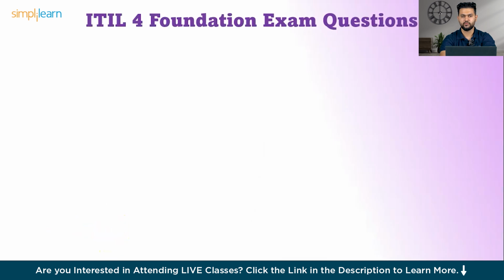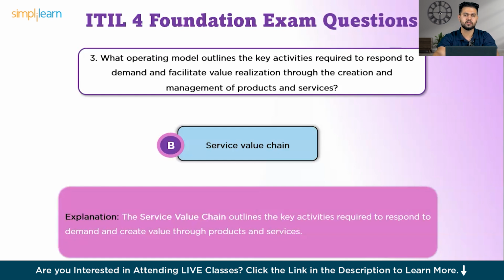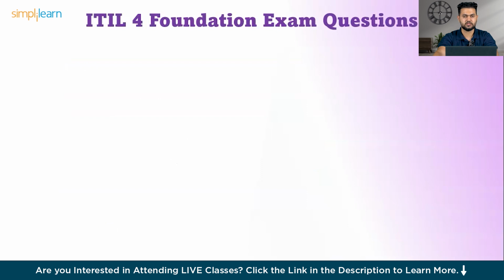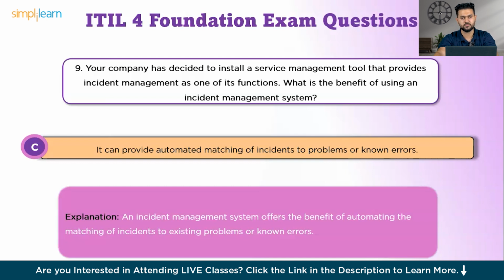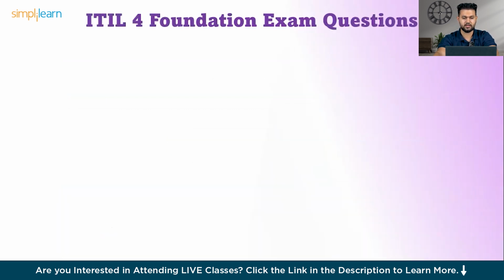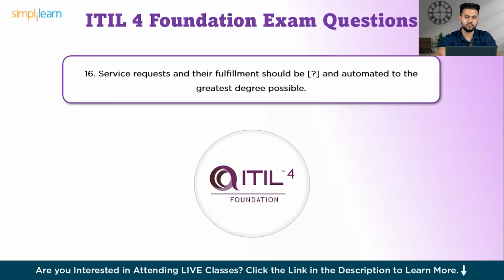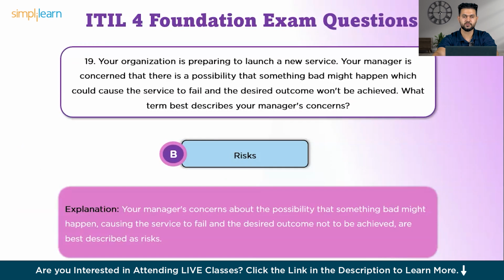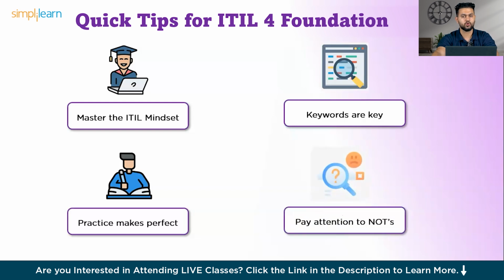ITIL 4 Foundation Exam Practice Questions 2024 | ITIL 4 Foundation Exam Preparation | Simplilearn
In this video on ITIL 4 Foundation Exam Practice Questions 2024, we are covering 20 practice questions to help you prepare for the ITIL 4 Foundation Exam in 2024. These questions are designed to give you a solid understanding of key ITIL concepts and improve your chances of passing the exam. Along with the questions, we provide valuable tips to boost your confidence and performance on exam day. Whether you are new to ITIL or looking for a quick refresher, this video is perfect for you. Let's get started on your journey to ITIL certification success!

00:00 Introduction
01:14 Question 1
01:43 Question 2
03:12 Question 3
04:14 Question 4
05:30 Question 5
06:43 Question 6
07:59 Question 7
09:04 Question 8
10:24 Question 9
12:09 Question 10
13:32 Question 11
14:33 Question 12
15:27 Question 13
16:46 Question 14
17:44 Question 15
18:47 Question 16
20:24 Question 17
22:06 Question 18
23:20 Question 19
24:55 Question 20
26:47 Quick Tips for ITIL 4 foundation exam

✅About ITIL® 5 Foundation Certification Training Course
This ITIL certification introduces learners to ITIL V4 Certification, the newest version of the ITIL 4 exam, to understand and improve an IT-enabled enterprise. This ITIL V4 certification training will help you understand the concepts, languages, best practices, and processes utilized in the ITIL 4 lifecycle.

✅ITIL Certification Course Overview
This ITIL 4 foundation provides you with a firm understanding of the ITIL 4 framework, core concepts and terminologies of ITIL 4 service lifecycle. By the end of this ITIL certification, you will understand how ITIL 4 evolved to adopt modern technologies and operational processes as well as the necessary concepts in a service management framework.

✅ITIL Training Key Features
19 PDUs for self-paced learning
22 PDUs for online classroom flexi pass offered
30 chapter-end quizzes and 2 industry case studies
Four simulation exams
Exam voucher included

✅Benefits
The ITIL certification is a requirement for people who want to understand the concept of ITIL frameworks and enhance the quality of IT Service Management. ITIL certified professionals can earn up to 40-percent more than their non-certified peers.

✅Eligibility
This ITIL V4 certification training course is best suited for IT executives, IT architects, operations managers, IT audit managers, IT planners and consultants, database administrators, ITSM trainers, service delivery professionals, quality analysts, application management and development teams, and IT managers. Obtaining the ITIL V4 foundation certification is available to both seasoned IT professionals and those fresh in their IT career.

✅Pre-requisites
Learners need to possess an undergraduate degree or a high school diploma.